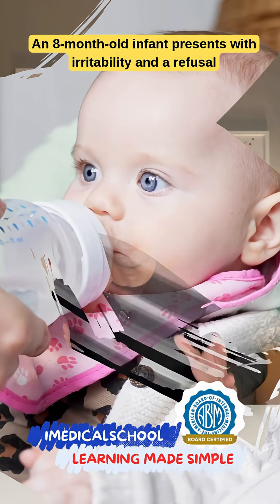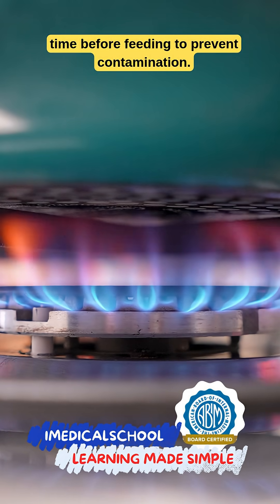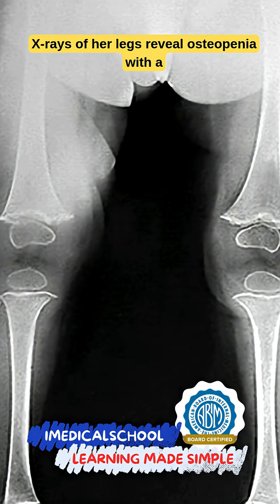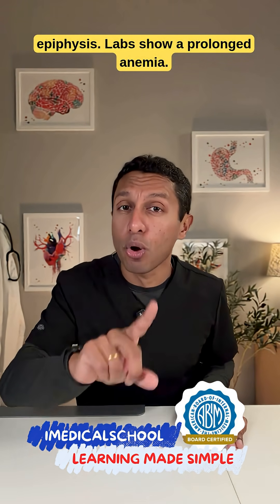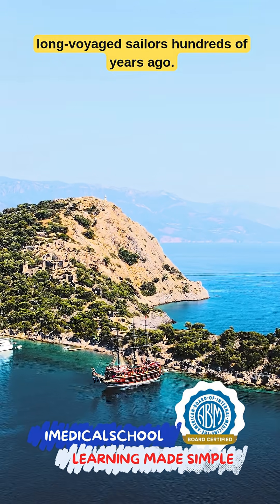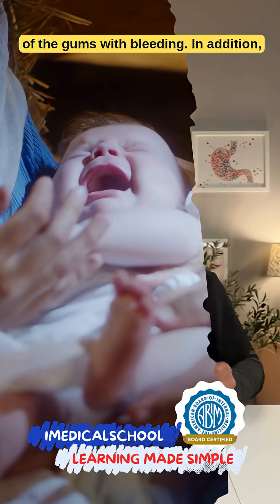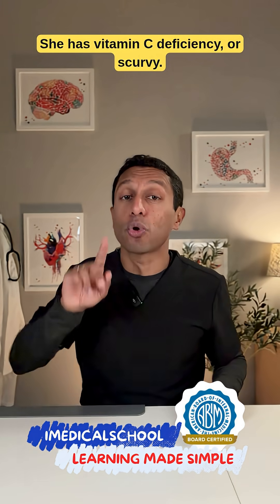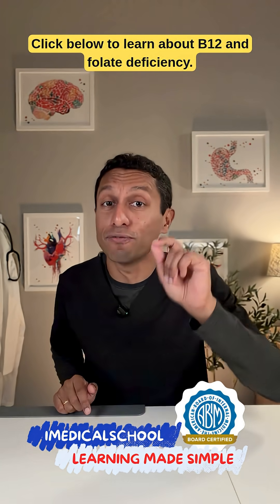USMLE: Gums, Bones, & Formula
An infant arrives with unexplained leg pain, bleeding gums, and refusal to walk. Labs are puzzling. Imaging reveals something shocking. Can you crack the case before the final clue drops? Watch till the end to uncover the hidden culprit behind this rare mystery.

Citations:
Infantile Scurvy: A Historical Perspective. Rajakumar K. Pediatrics. 2001;108(4):E76. doi:10.1542/peds.108.4.e76.
Scurvy in a 10-Month-Old Boy. Larralde M, Santos Muñoz A, Boggio P, et al. International Journal of Dermatology. 2007;46(2):194-8. doi:10.1111/j.1365-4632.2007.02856.x.
Safety Aspects in Preparation and Handling of Infant Food. Turck D. Annals of Nutrition & Metabolism. 2012;60(3):211-4. doi:10.1159/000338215.